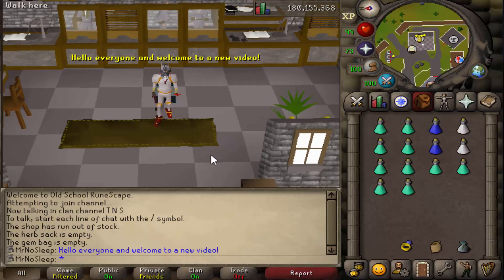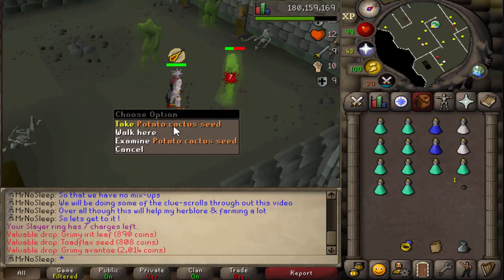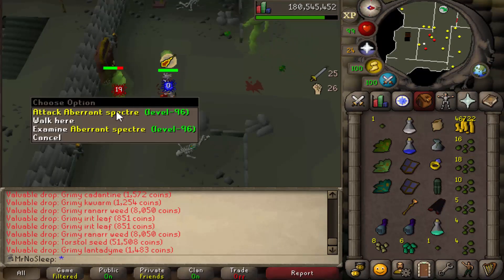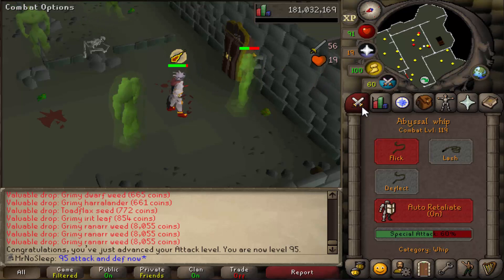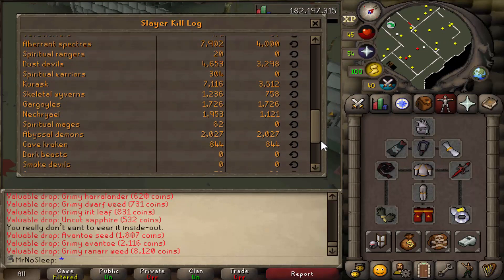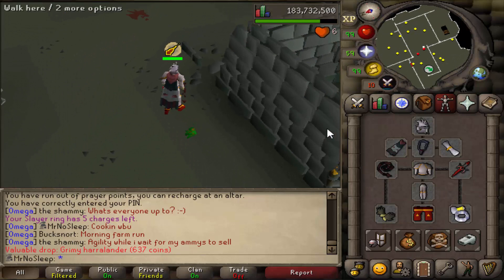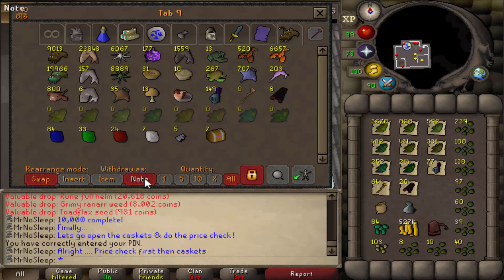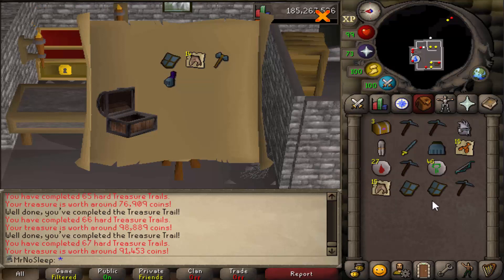Loot From 10,000 Aberrant Spectres